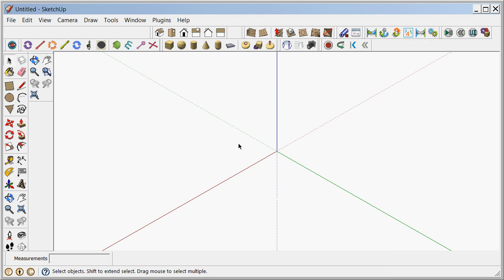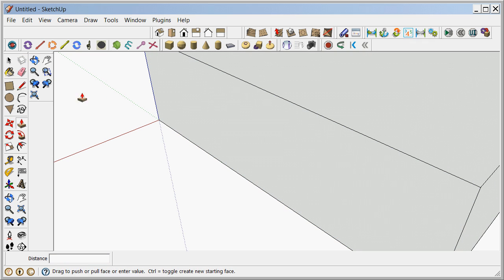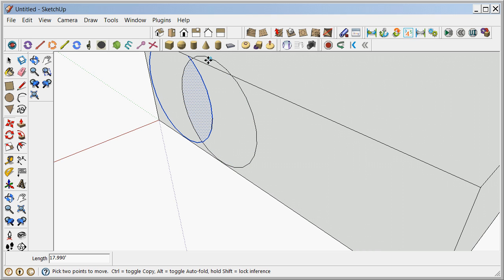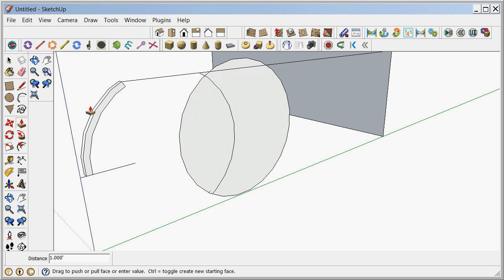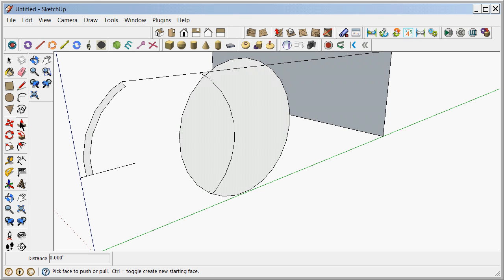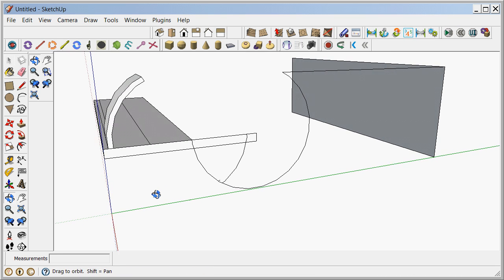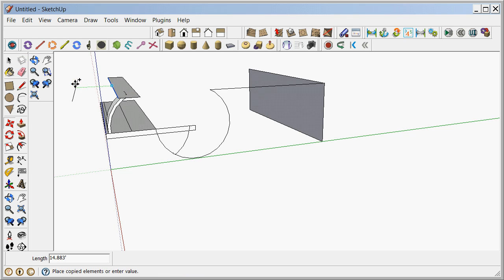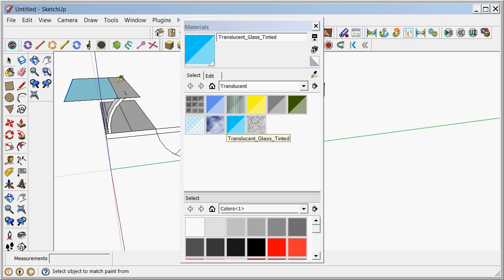Quick broad brush discussion on how to solve a circular dam gate problem.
A rough discussion and demonstration using sketchup to discuss a circular dam
hydrostatic resultant problem.